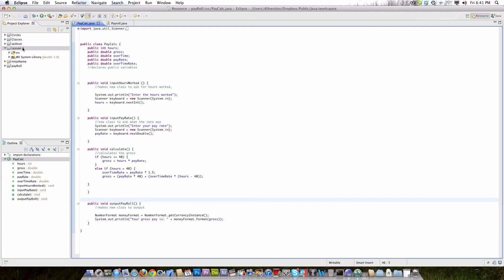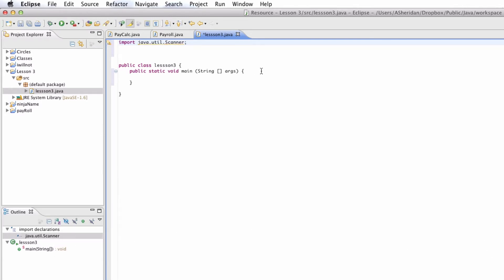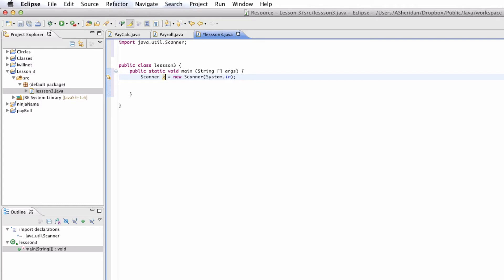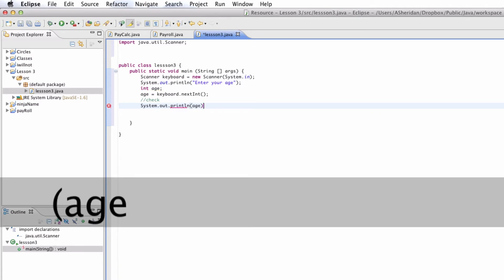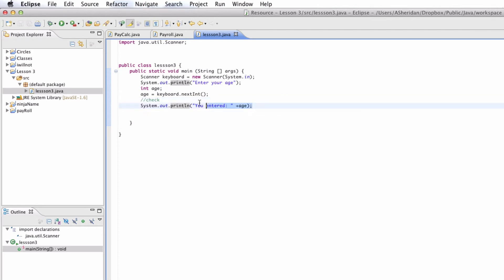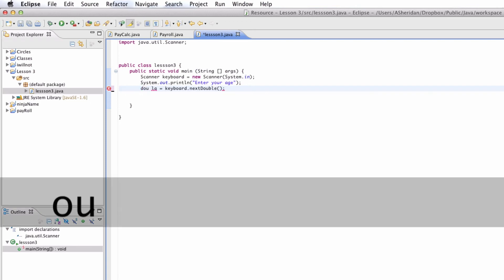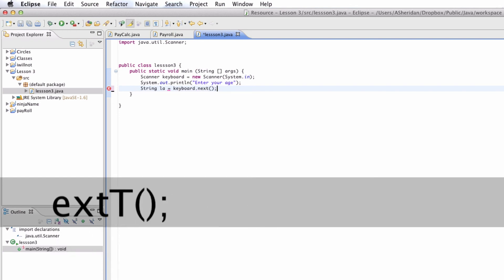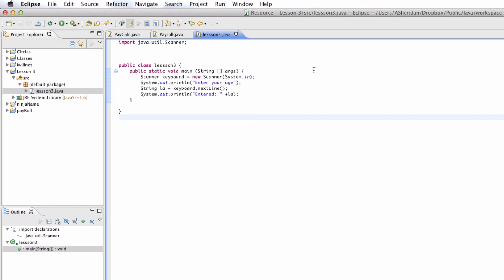Java Tutorial || Lesson 3 Scanner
Lesson 3-3 Main concepts should be picked up from this lesson:
Scanner
Objects
importing classes